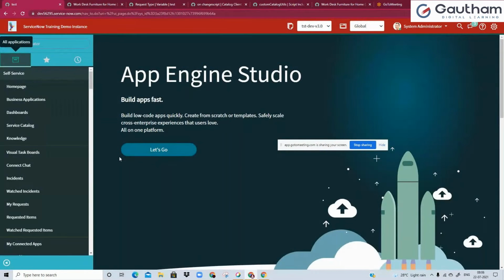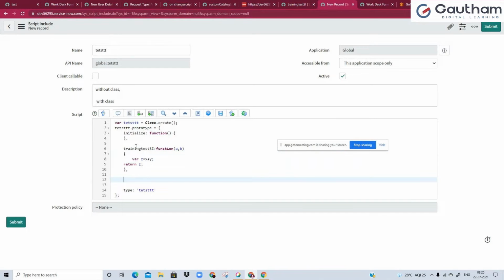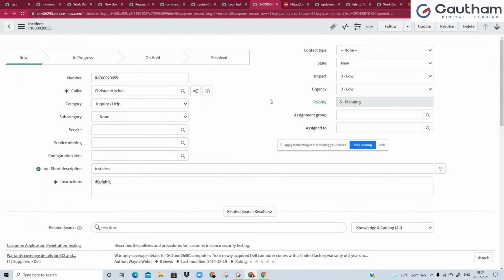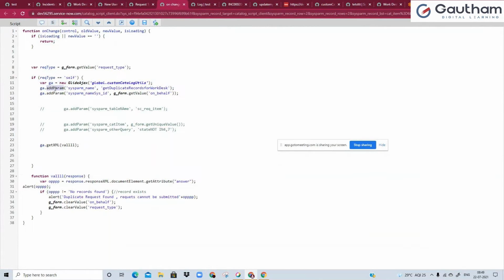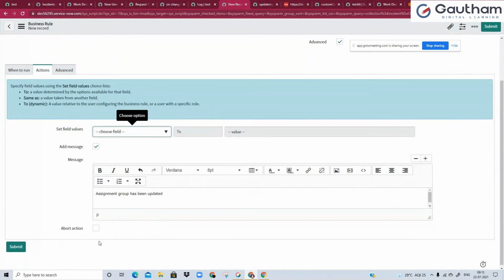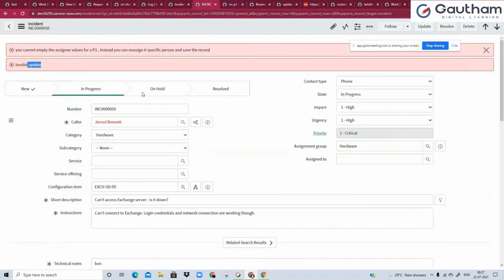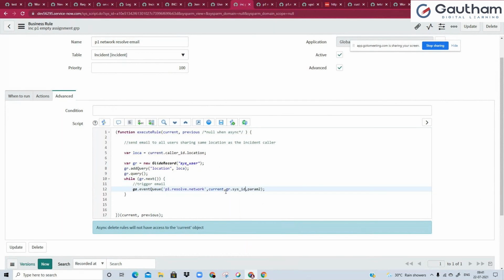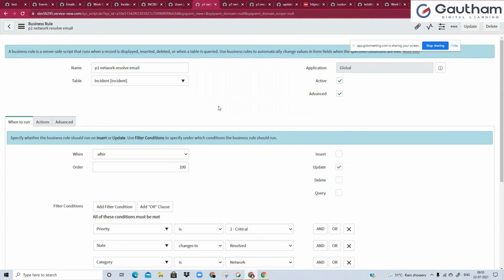Service Catalog Part-2 | ServiceNow Admin and Developer Training | ServiceNow Tutorials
In ServiceNow, the Service Catalog is a centralized platform that allows organizations to publish and manage a catalog of IT services, products, and resources for internal or external users. The Service Catalog provides a self-service portal where users can easily browse, request, and track various services and offerings. Here's an overview of the Service Catalog in ServiceNow:

Service Offerings:

The Service Catalog includes a wide range of service offerings, such as software applications, hardware devices, access requests, IT support, facilities management, and more.
Each service offering is defined as a catalog item that provides detailed information about the service, including description, availability, pricing, and any associated dependencies.
User-Friendly Interface:

The Service Catalog provides a user-friendly self-service portal that users can access to browse and request services.
The portal offers intuitive navigation, search functionality, and categorized listings to help users find the desired services easily.
Catalog Structure:

The Service Catalog is structured with hierarchical categories and subcategories to organize and group related services.
Categories help users navigate and filter services based on their specific needs and requirements.
Request Management:

Users can initiate service requests directly from the Service Catalog portal by selecting the desired service item and providing any required information.
Service requests can trigger workflows, approvals, and automated processes to ensure efficient and timely service delivery.
Request Status Tracking:

The Service Catalog allows users to track the status of their service requests in real-time.
Users can view updates, approvals, and progress indicators to stay informed about the status of their requests.
Service Level Agreements (SLAs):

The Service Catalog can be configured with SLAs to define response times, resolution targets, and other service delivery metrics.
SLAs help ensure that service requests are handled within agreed-upon timelines and meet the desired service levels.
Integration and Automation:

The Service Catalog integrates with other ServiceNow modules and processes to enable automation and seamless service delivery.
It can connect with Incident Management, Change Management, Request Fulfillment, and other ITIL processes to ensure efficient service delivery and consistency.
Reporting and Analytics:

The Service Catalog provides reporting and analytics capabilities to monitor service usage, identify trends, and make informed decisions regarding service offerings and improvements.
Reports can provide insights into service demand, user satisfaction, and overall catalog performance.
The Service Catalog in ServiceNow serves as a central hub for users to discover and request various IT services and resources. By leveraging the Service Catalog, organizations can streamline service delivery, improve user experience, and ensure consistent and efficient provisioning of services.